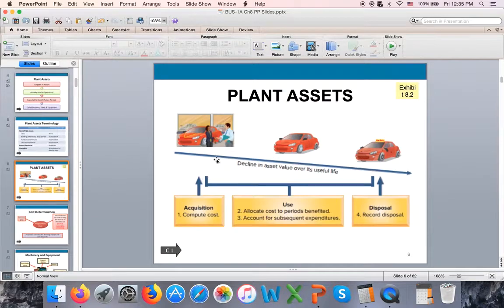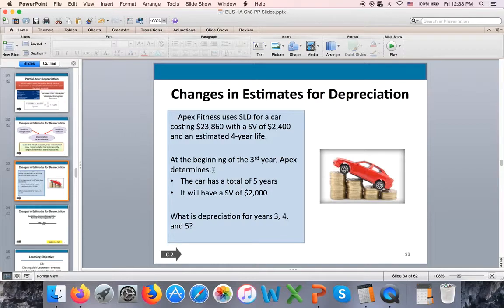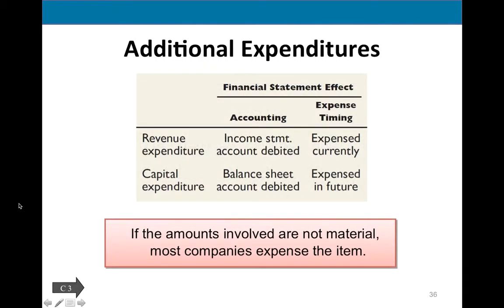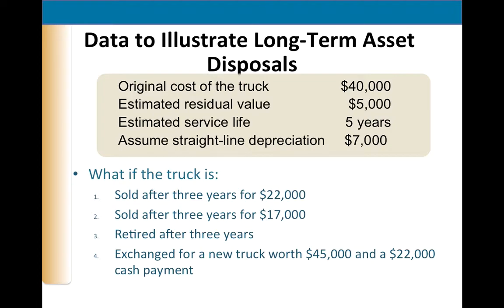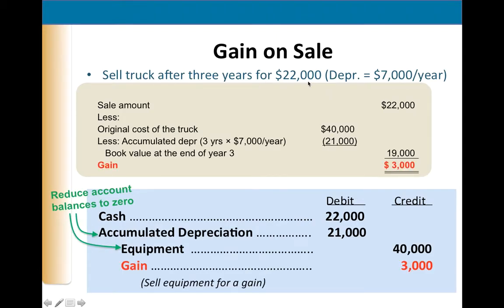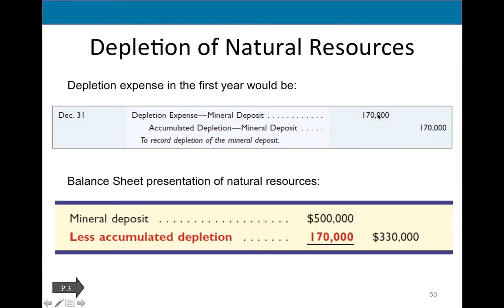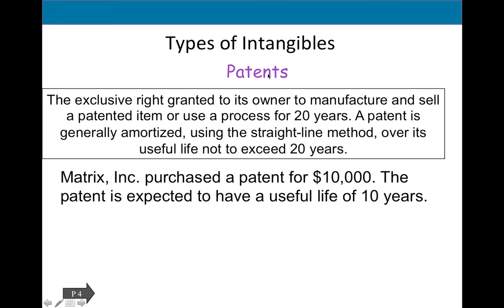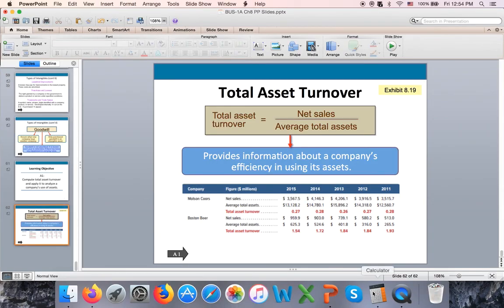BUS 1A Ch8 Part2. Accounting for Long-Term Assets.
Changes in estimates for depreciation, revenue vs capital expenditures, asset disposal, natural resources, intangibles, the total asset turnover ratio.